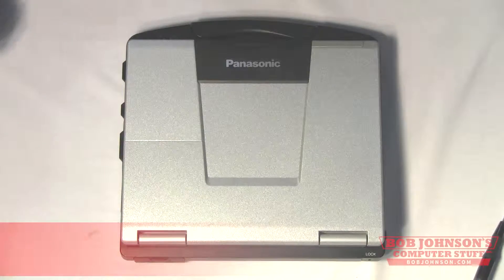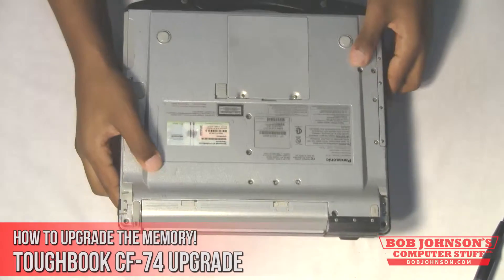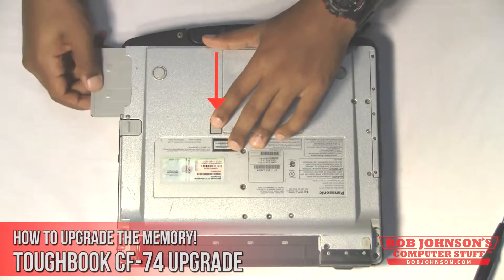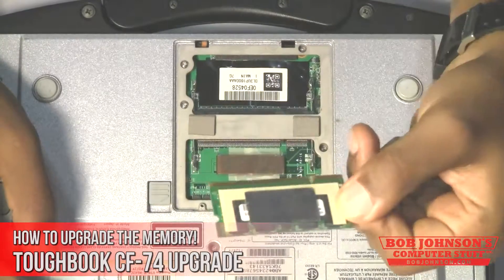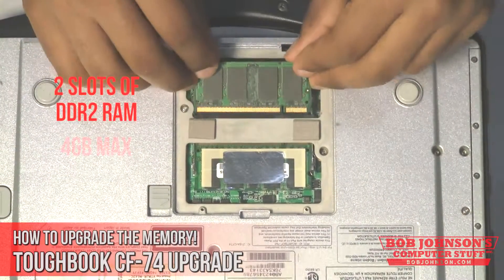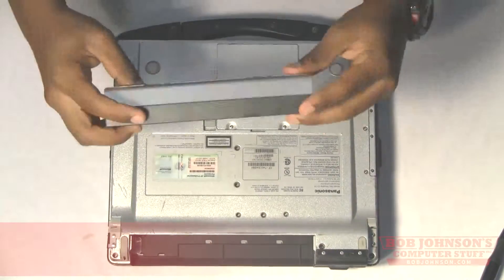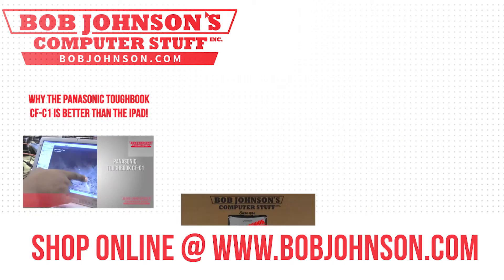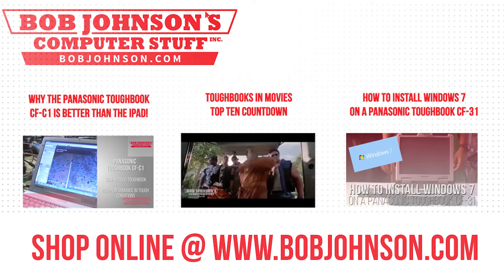How to Upgrade Memory (RAM) in a Panasonic Toughbook CF-74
-- Panasonic Toughbook CF-74 Memory Upgrade made easy! Panasonic Toughbook 74 memory upgrade step by step. Click here to purchase the Panasonic Toughbook CF-74 Click here for the Panasonic Toughbook CF-74 Repairs Playlist

Questions? Comments?